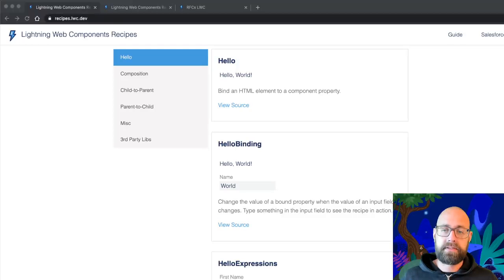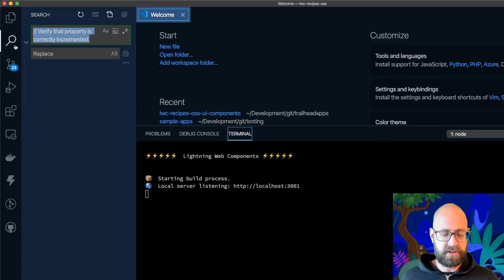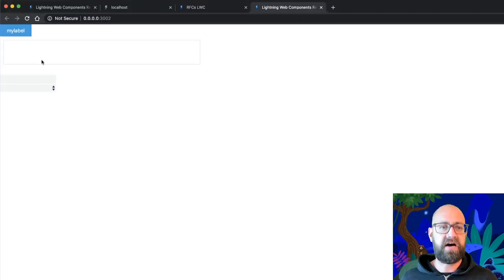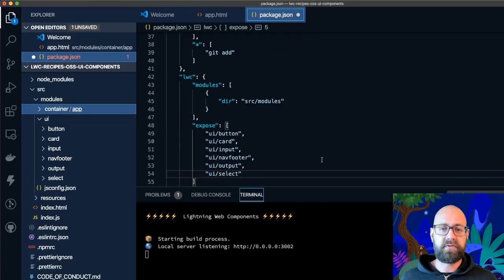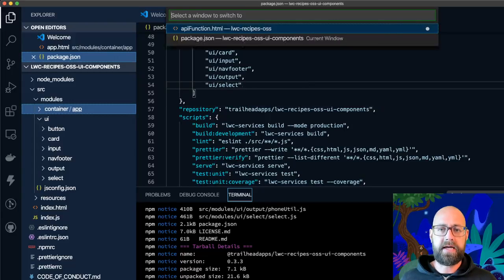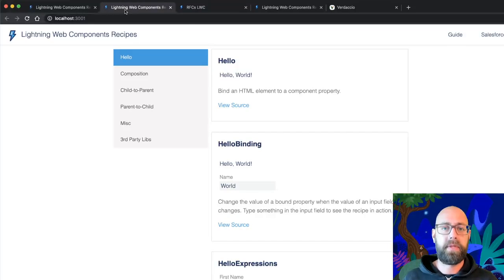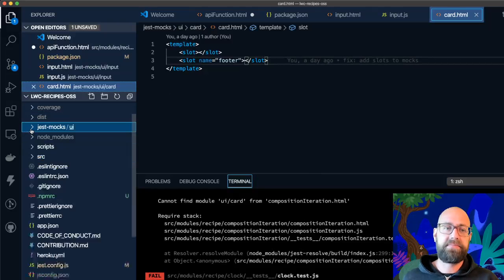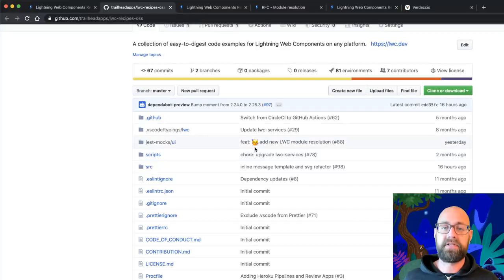CodeLive - LWC Open Source Module Resolution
When building Lightning Web Components Open Source, you will want to build shared libraries of UI components, that you can re-use across many projects. Watch this fun session to learn how the module resolution works, and what you have to do to get started.